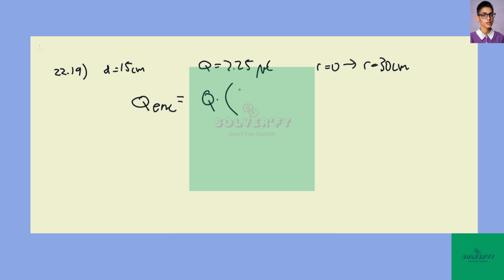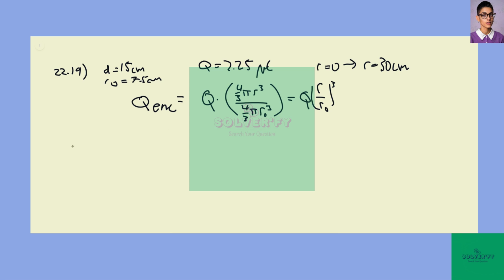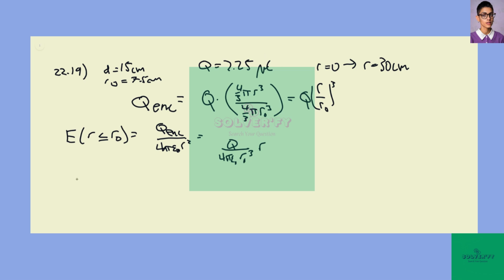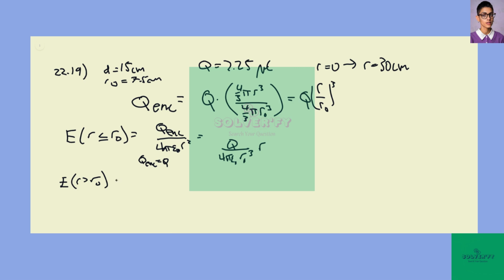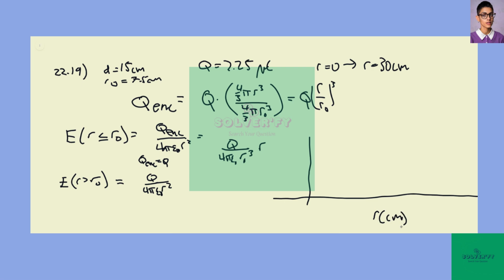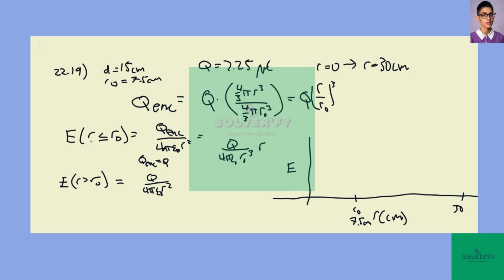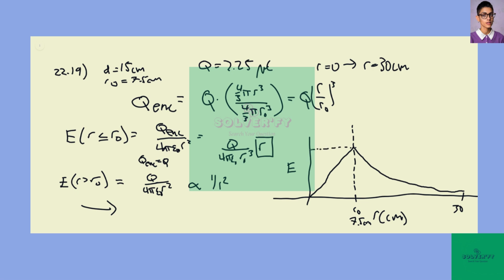A 15.0 -cm-diameter nonconducting sphere carries a total charge of 2.25 distributed uniformly throug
A 15.0 -cm-diameter nonconducting sphere carries a total charge of 2.25 distributed uniformly throughout its volume. Graph the electric field as a function of the distance from the center of the sphere from to